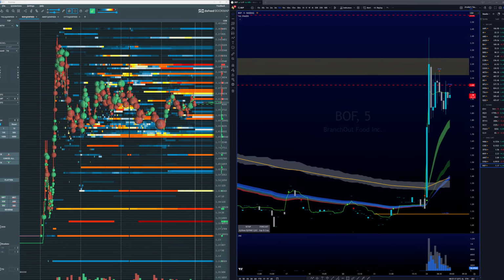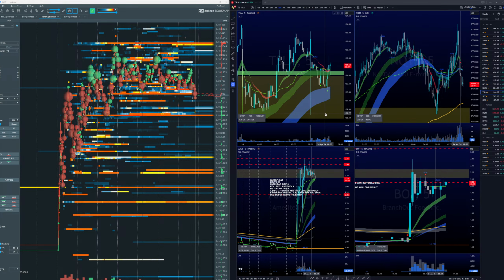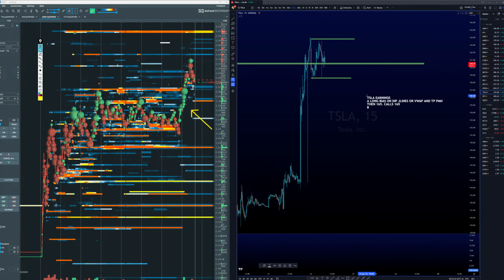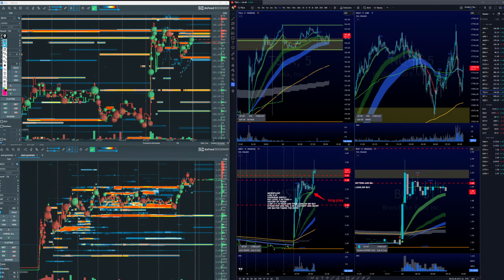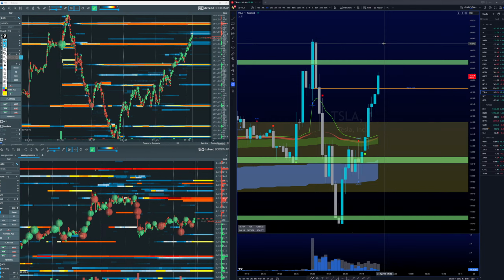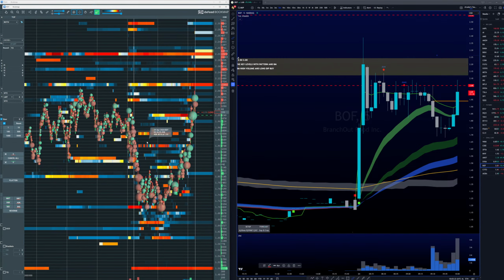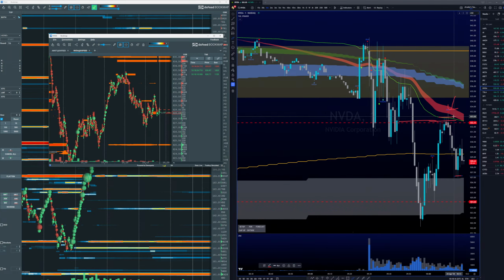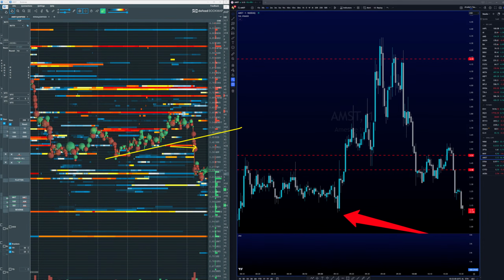Live Order Flow Trading Large and Small Cap Stocks | JTrader